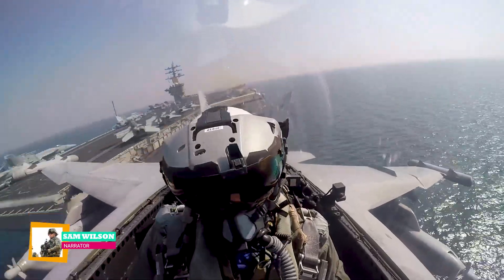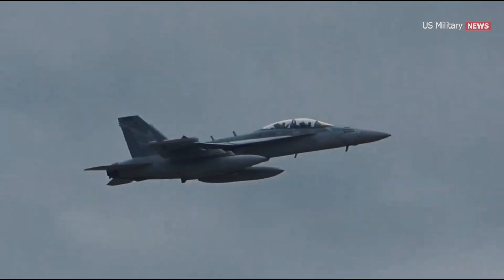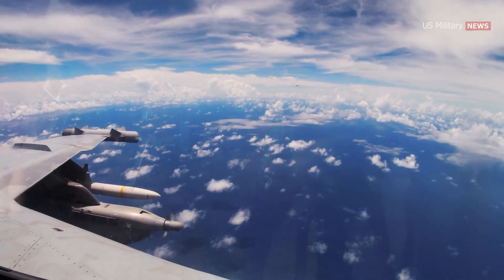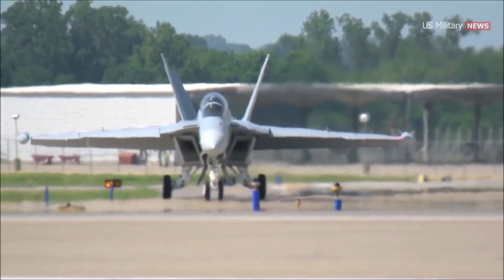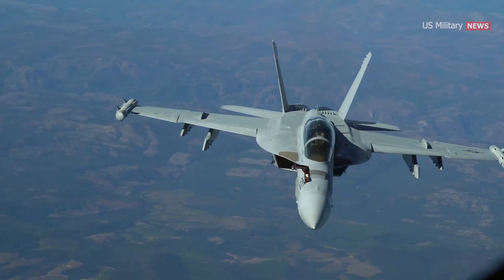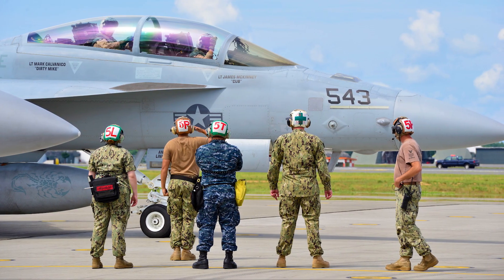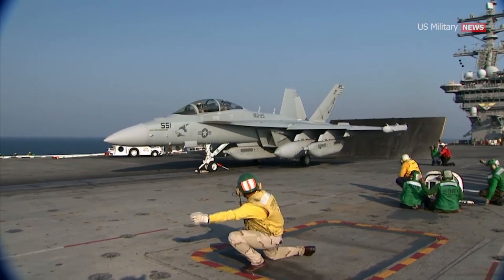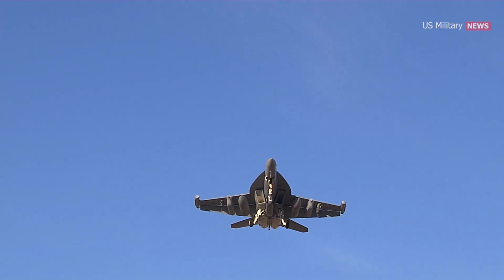EA-18G Growler: The Jet That Blinds Everything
The EA-18G Growler is the most advanced electronic warfare jet flying today—an aircraft designed not to destroy targets directly, but to blind everything that tries to see, track, or shoot.

Operated by the United States Navy, the Growler specializes in radar jamming, electronic attack, and suppression of enemy air defenses (SEAD). Built by Boeing on the proven Super Hornet airframe, it combines speed, survivability, and unmatched electronic power.

Equipped with the ALQ-99 jamming pods and the new Next Generation Jammer developed by Raytheon, the Growler can disrupt enemy radars, communications, and missile guidance systems—clearing the way for friendly aircraft to strike safely.

In modern air warfare, bombs don’t go in first. The Growler does.
If it’s flying overhead, the enemy is already blind.